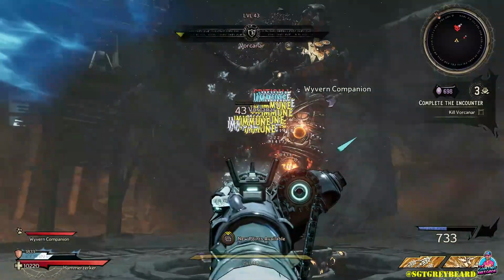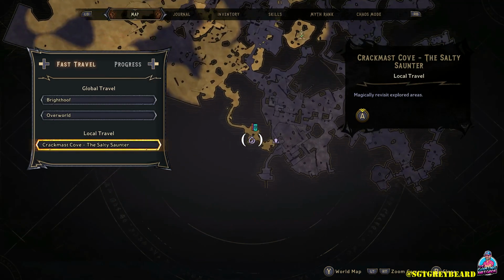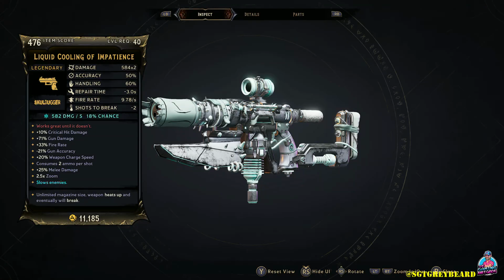BEST LEGENDARY WEAPON FARM | TINY TINAS WONDERLANDS | LIQUID COOLING LEGENDARY LOCATION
TODAY I SHOW YOU HOW TO GET THE LIQUID COOLING LEGENDARY WEAPON. A MUST HAVE!!